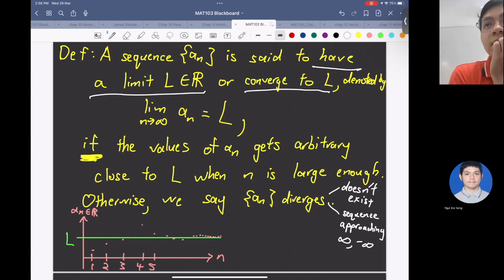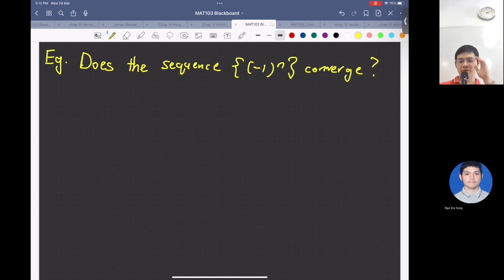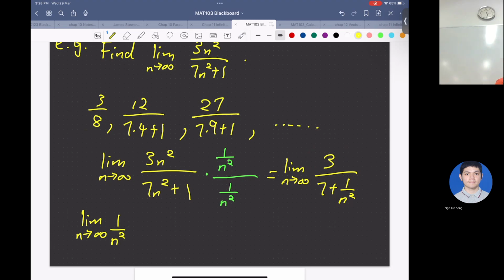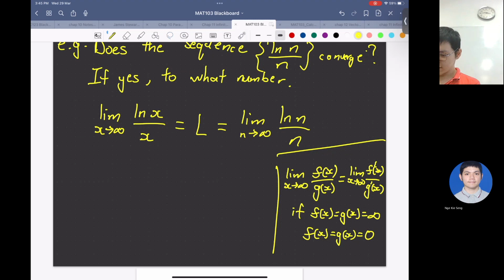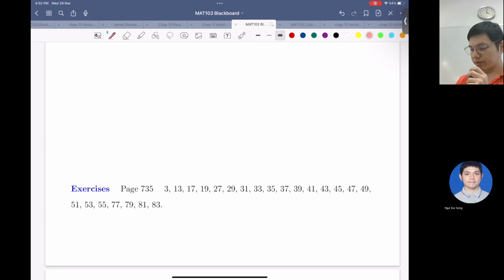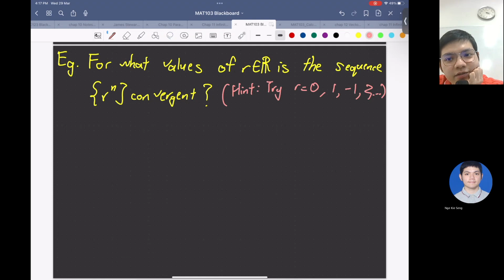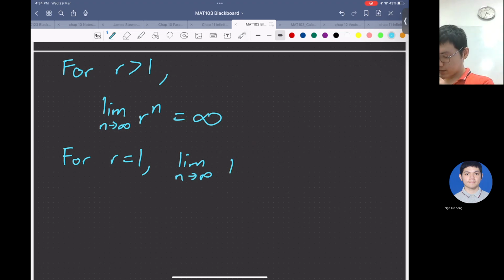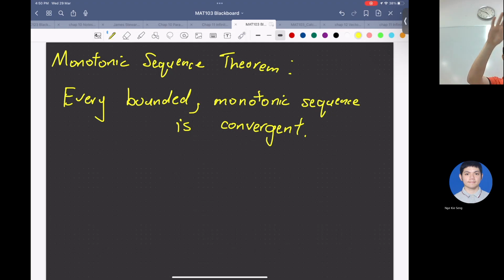【Calculus II Lecture 1】Sequence - MAT103 | Nge Kie Seng 20230329